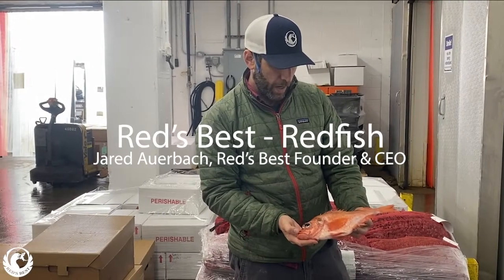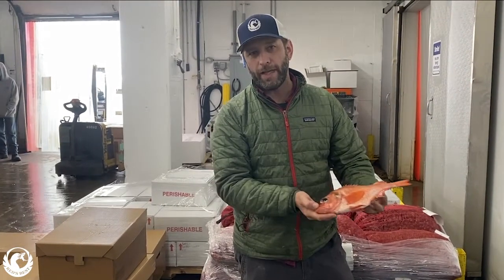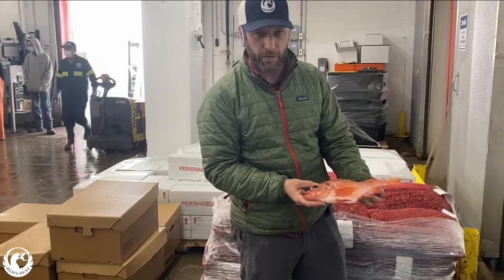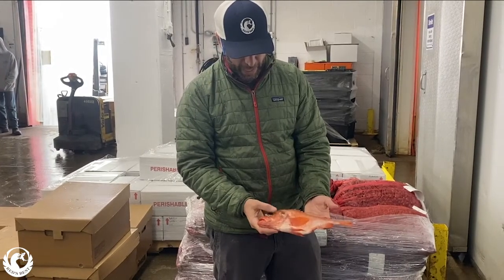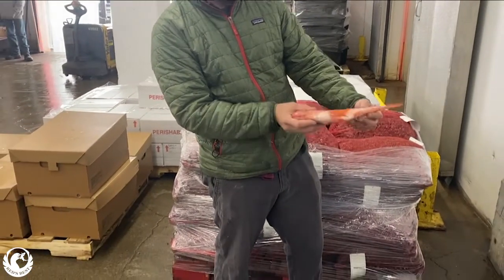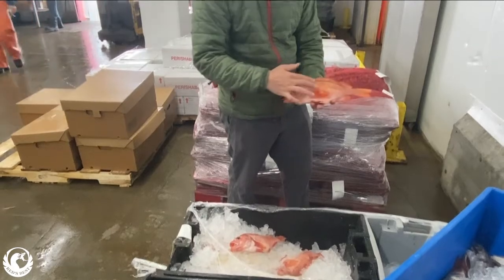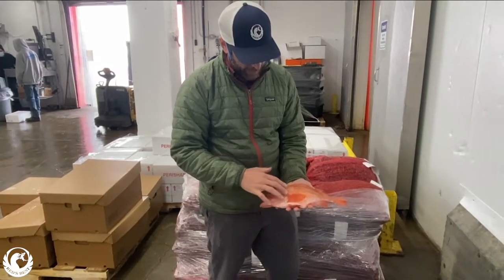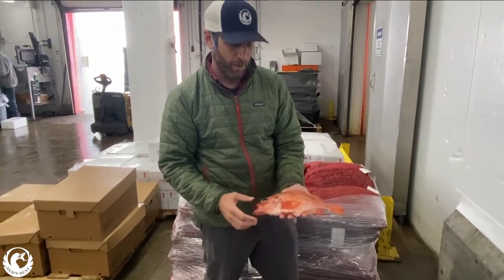Red's Best - Redfish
Acadian redfish AKA Ocean perch is the only fish in the rockfish/ocean perch family in the Atlantic Ocean.